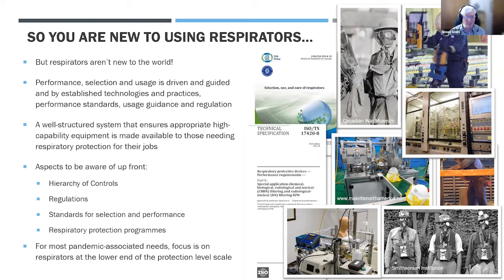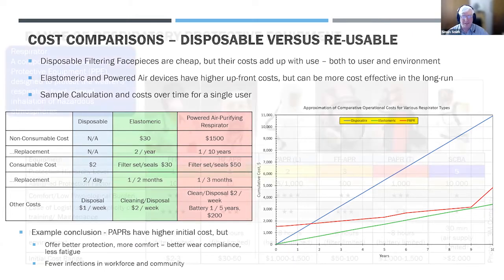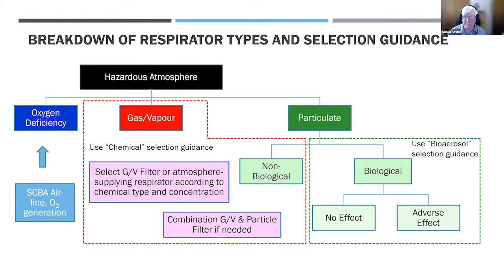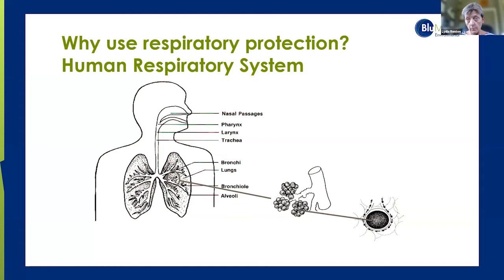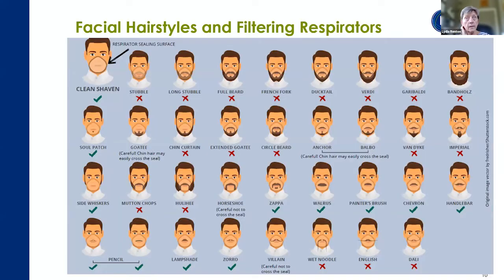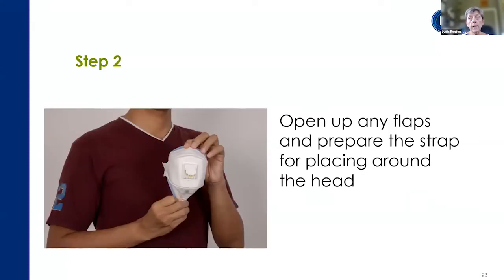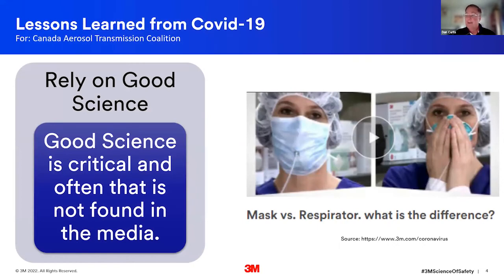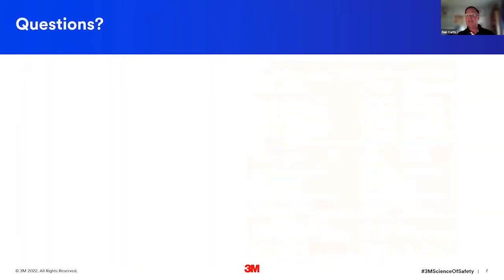Mask Smart 3: PROTECTING WORKERS FROM AIRBORNE HAZARDS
PROTECTING WORKERS FROM AIRBORNE HAZARDS

Moderated by:
Anne-Marie Landis-Groom, OHAO | Kevin Hedges, CATC

Welcome

OHAO and CATC Representatives

The third in a three part series, building on the previous CATC sessions:
MASK SMART 1 – see below

Selection, Use and Care of Respirators

Simon Smith, Retired / CSA Comm. Member

Basics of a Respirator Fit Test and Fit Check

Lydia Renton, Blue Metric Environmental

Lessons Learned

Dan Curts, 3M Canada